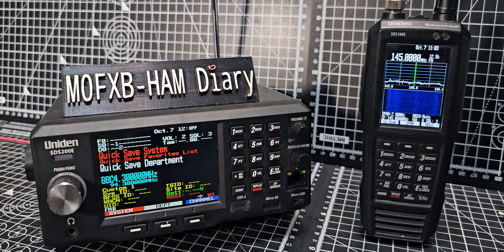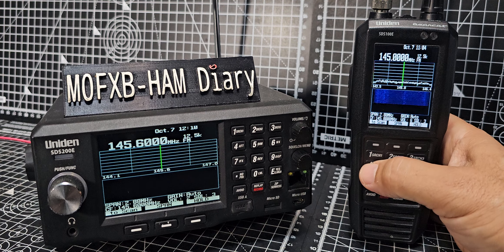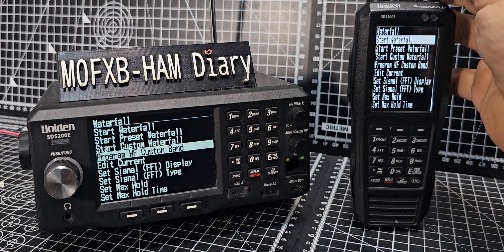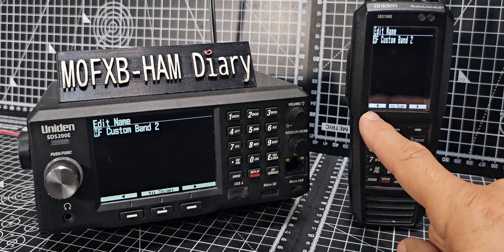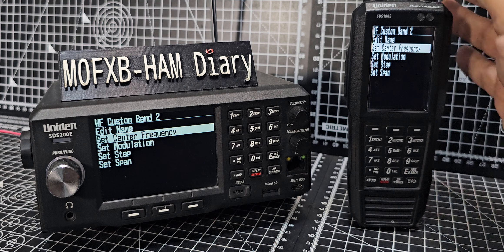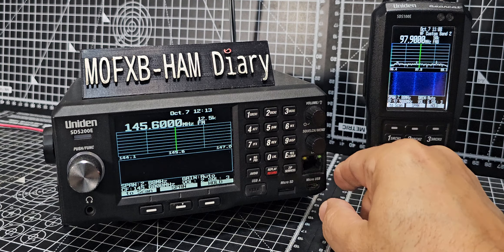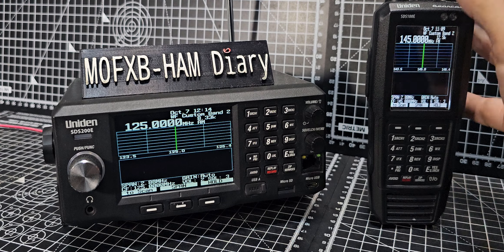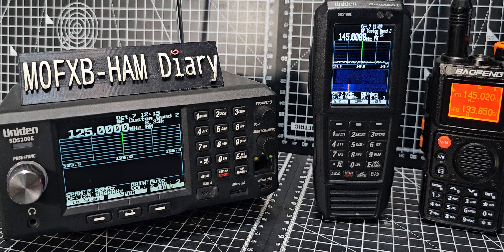UNIDEN SDS200 /100 Waterfall - Custom Scanning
UNIDEN WATERFALL INSTRUCTIONS